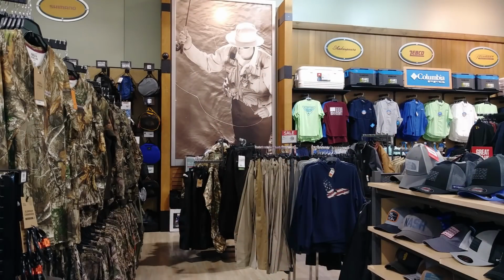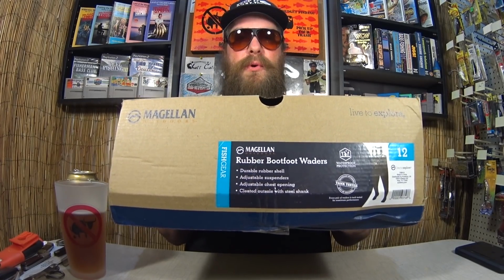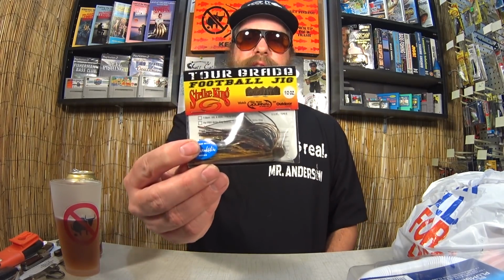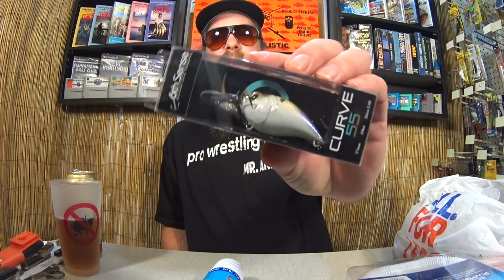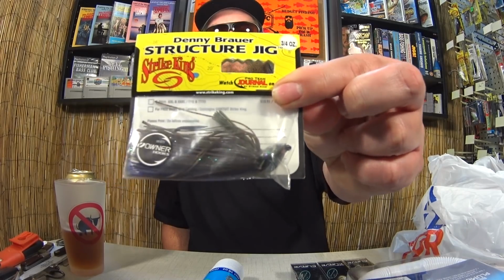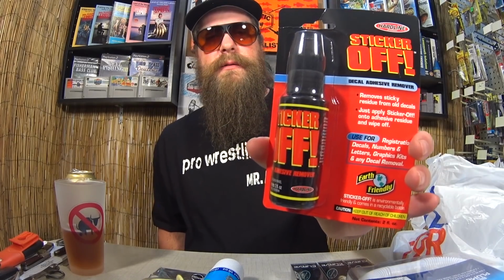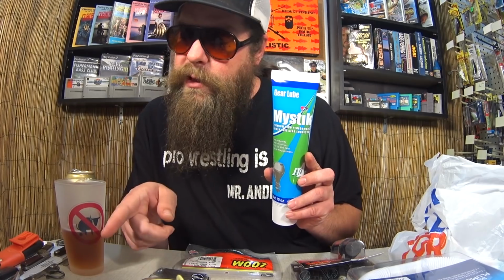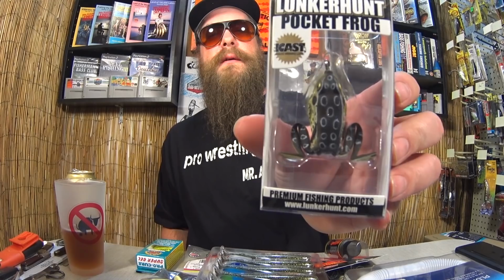I Spent $100 at Academy! Fishing Tackle for the new Bass Fishing Season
I can't believe I just spent $100 at Academy on fishing tackle for the new bass fishing season. I found a lot of good deals and I picked up something that could help expand my horizons. With the closing of DSG's fishing department, I have more money to spend at Academy. I hope this new fishing gear with put more bass on the bank, as well as in the boat. It might even keep me dry while I explore a bit. I am happy with this $100 fishing tackle purchase. Good luck to everyone as you stock up on gear for the new season, I hope you find some bargains.

Send mail to the show here:
Realistic Fishing

Awesome Patrons: Devin Long - Jason Smith - Scott Hettel - Chue Lee - Scott Kidder - Clinodev - CastFromTheHip -
A Guy From Denmark - Jung Hoon Choi - Shawn Wahl - Marlo C - Austin Matthew Combs - Robert Pruess